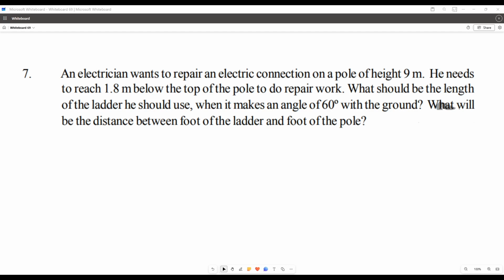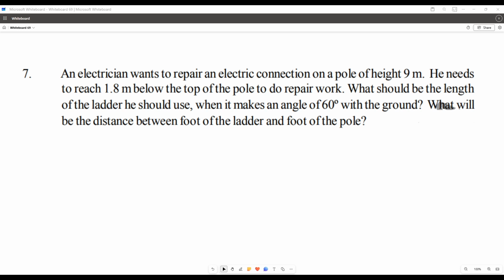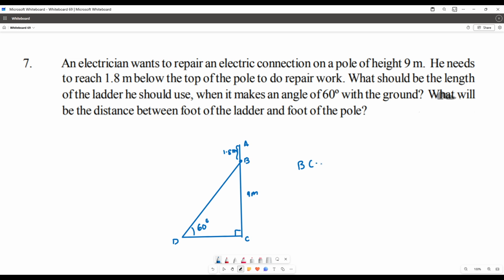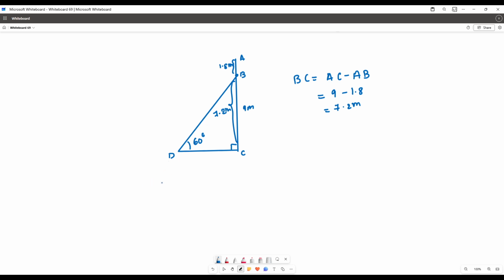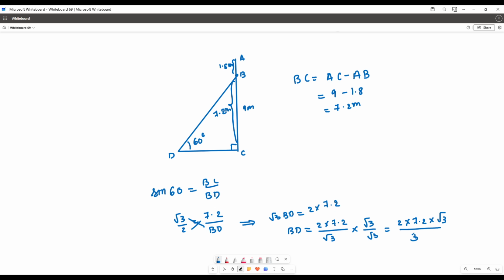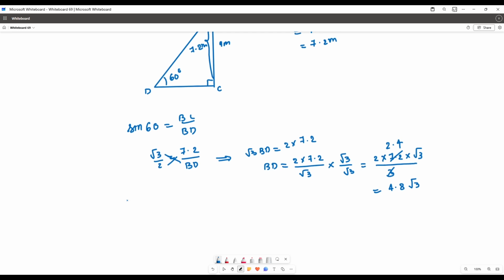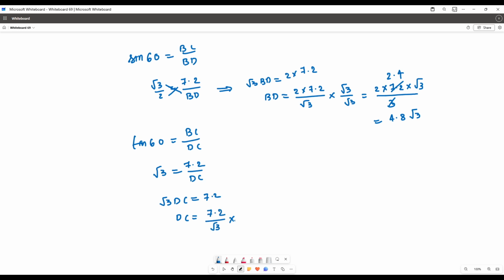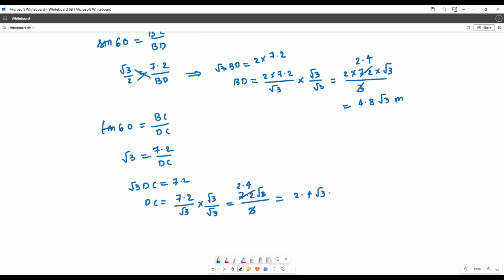7) An electrician repairs a pole 1.8 m below its 9 m top, Ladder at 60° Find ladder len., base dist.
Exercise - 12.1
7) An electrician wants to repair an electric connection on a pole of height 9 m. He needs to reach 1.8 m below the top of the pole to do repair work. What should be the length of the ladder he should use, when it makes an angle of 60o with the ground? What will be the distance between foot of the ladder and foot of the pole?

For
6) Suppose, you are shooting an arrow from the top of a building at an height of 6m to a target on the ground at an angle of depression of 60°. What is the distance between you and the object?